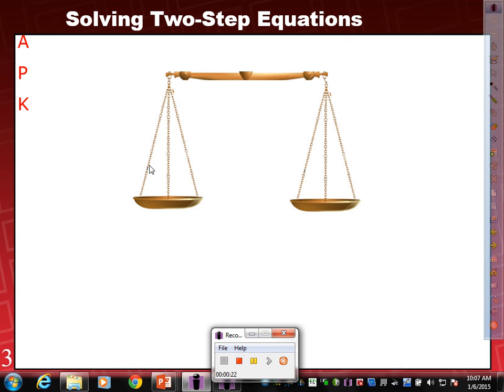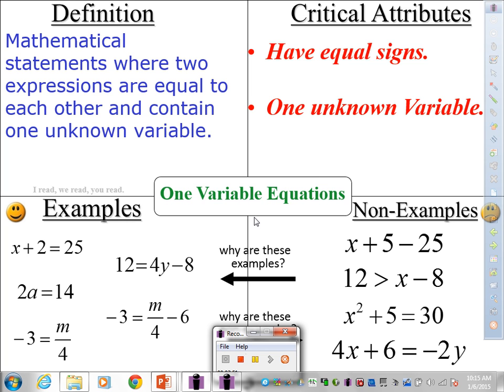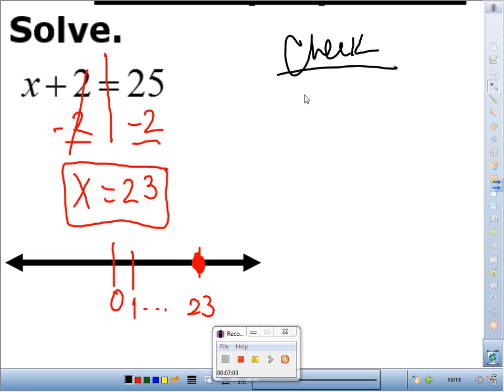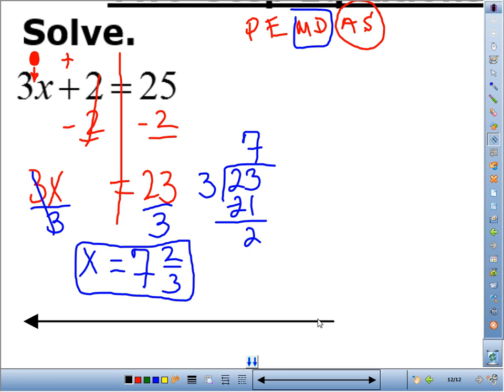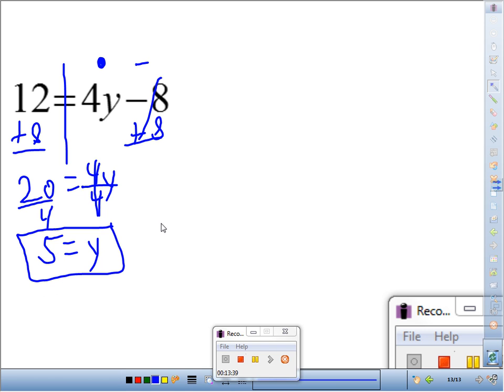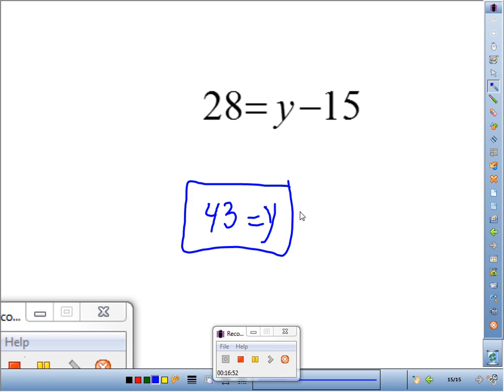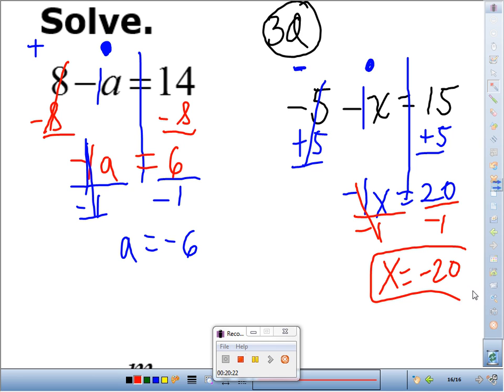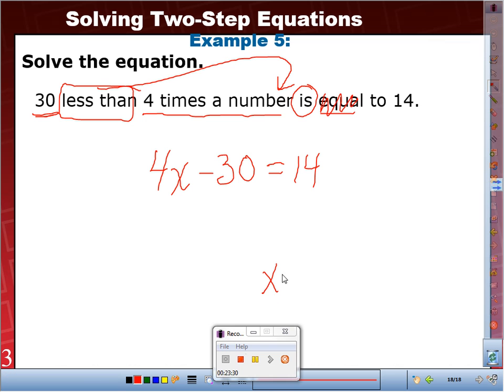Mr. Q's Solving Two-Step Equations